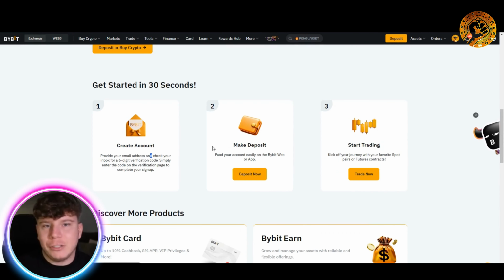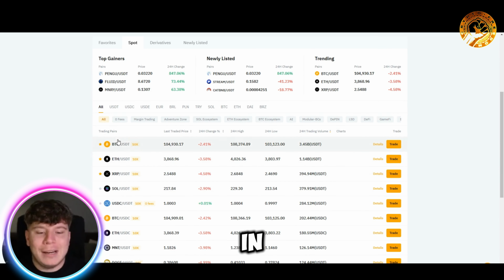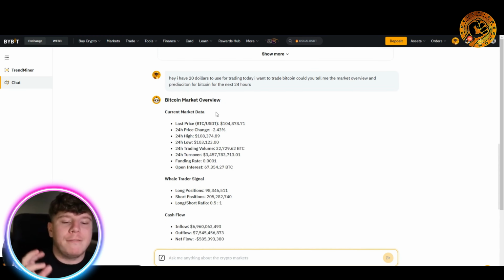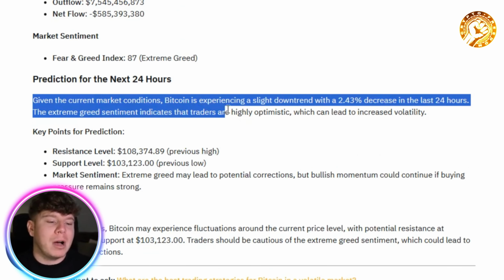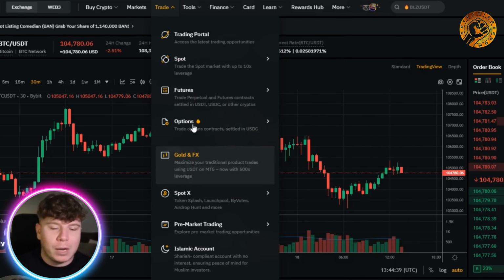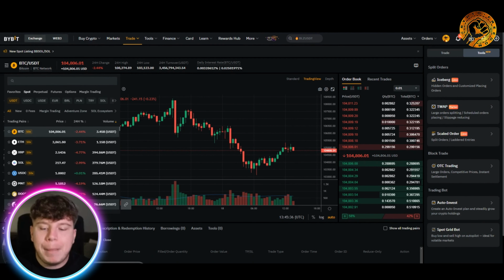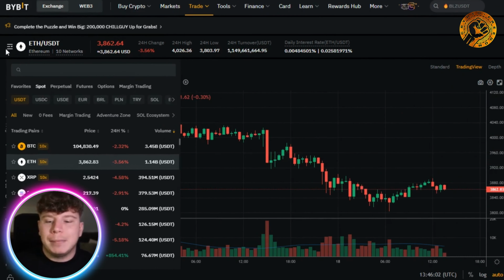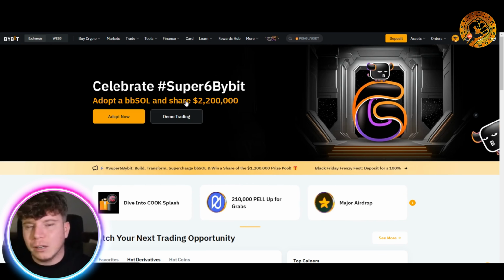Crypto Trading Made Easy: Step-by-Step Guide on How to Trade Crypto!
How to Trade Crypto | Trade on Bybit | Best Trading App

Welcome to our How to Trade Crypto Video!

Bybit is a leading cryptocurrency exchange that simplifies the process of how to trade crypto, offering a secure and efficient platform for traders of all skill levels. Whether you’re new to trading or a seasoned expert, Bybit provides the tools you need to make informed decisions and execute successful trades. To start trading crypto on Bybit, create an account, complete the quick verification process, and fund your wallet using fiat on-ramp services, credit/debit cards, or crypto deposits.

Bybit supports spot trading and derivatives trading, allowing users to trade popular cryptocurrencies like Bitcoin, Ethereum, and more with ease. The platform offers multiple order types, including market, limit, and conditional orders, giving you flexibility and control over your trades. With leverage options of up to 100x, Bybit is perfect for those looking to maximize their trading potential while managing risk.

To enhance your trading strategy, Bybit provides a variety of advanced charting tools, real-time market data, and popular trading indicators such as RSI, MACD, and Bollinger Bands. These features help you analyze market trends and decide the best times to enter or exit trades. For beginners, Bybit offers demo trading accounts, allowing you to practice how to trade crypto without financial risk.

Security is a priority on Bybit, with features like two-factor authentication (2FA), cold wallet storage, and advanced encryption protocols ensuring your funds and data are protected. Additionally, Bybit's 24/7 customer support is always available to assist you with any questions or issues you may encounter.

Bybit’s intuitive interface, competitive fees, and robust trading engine make it the ideal platform to learn how to trade crypto and achieve your financial goals. Whether you’re trading short-term or investing long-term, Bybit provides everything you need to succeed in the crypto market.

I hope you found value in our How to Trade Crypto video. Make sure to leave a like on the video if you gained value from it!

⏰Timestamps⏰

00:00 Intro
00:32 Bybit
01:24 Trading Charts
05:00 Summary
05:31 Outro